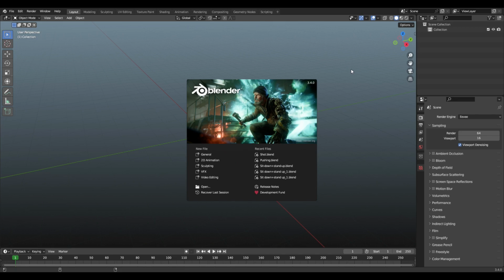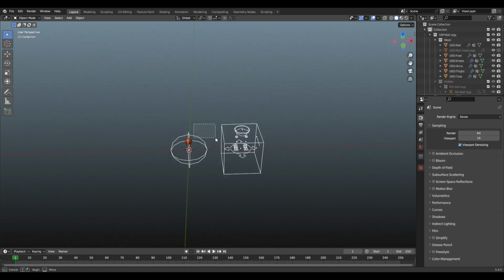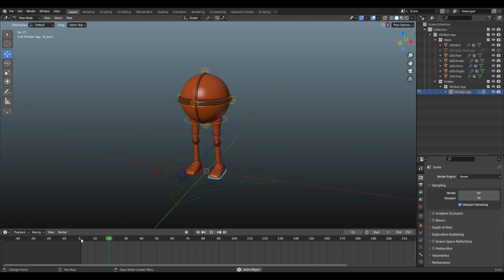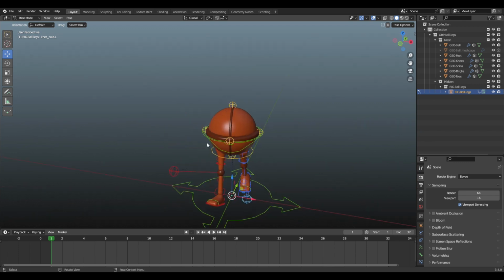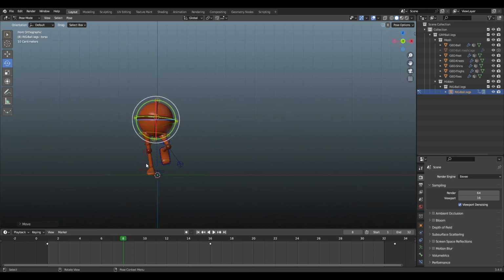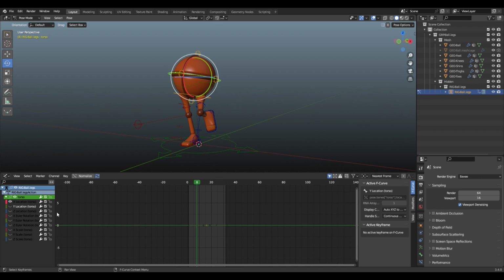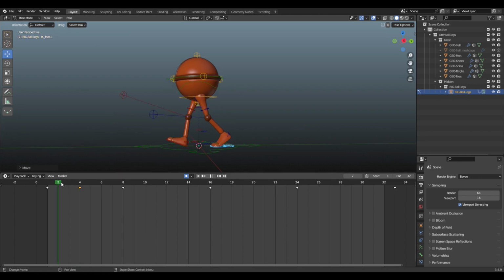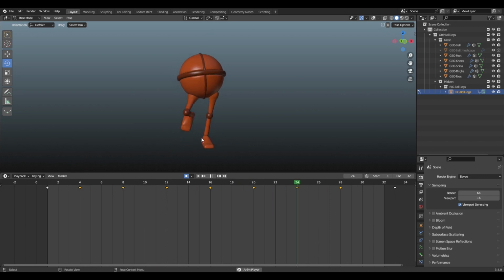Animating a walk cycle in real-time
Exactly what the title says. If you want to get a general idea for what happens in 3D animation, this is a good video to watch